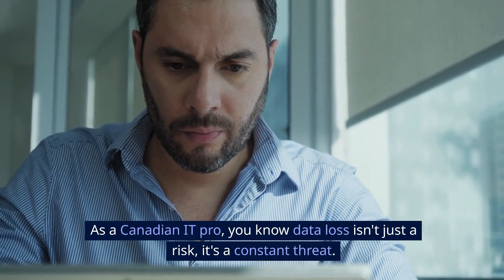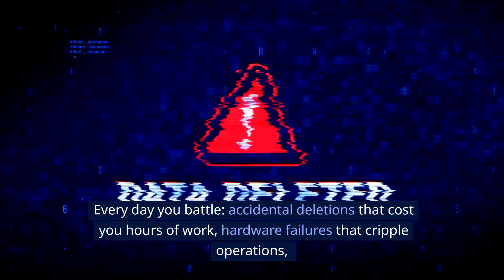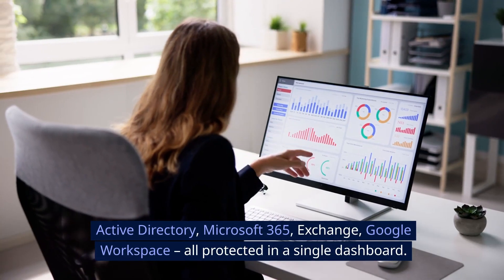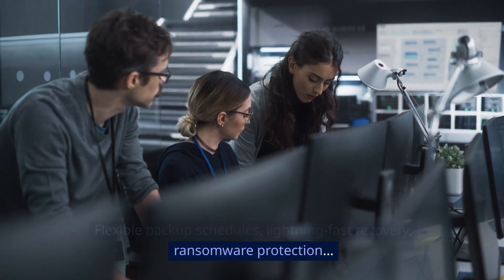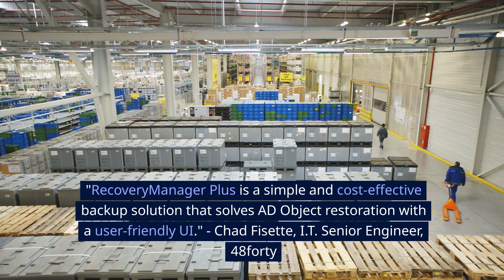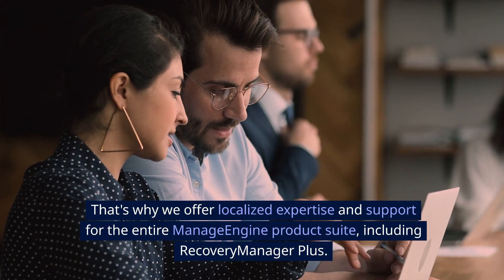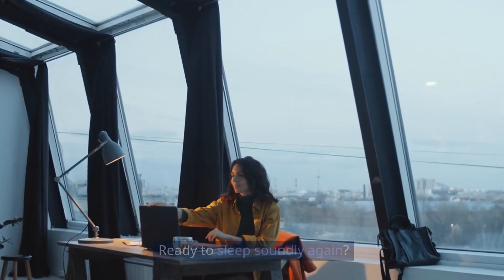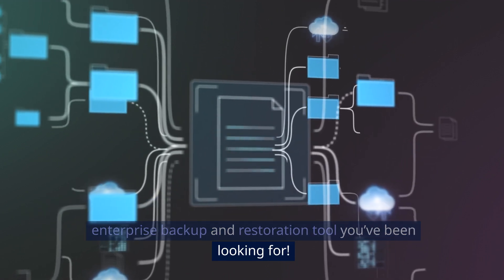The Most Unbelievable Data Recovery Hack Yet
In today's digital age, data loss represents a pervasive threat that can devastate any organization. From accidental deletions to crippling hardware failures and the ever-present danger of ransomware attacks, the potential for disaster is always just around the corner. But with ManageEngine RecoveryManager Plus, you gain more than a backup tool; you gain a comprehensive digital safety net designed to protect and recover your most critical data.

Comprehensive Protection Across Platforms: RecoveryManager Plus offers an all-encompassing solution for your data protection needs, covering Active Directory, Microsoft 365, Exchange, and Google Workspace. All of these can be managed from a single, intuitive dashboard, simplifying the complexity typically associated with data protection.

Rapid Restoration Capabilities: Time is of the essence when recovering lost data. With RecoveryManager Plus, restoring a single file or an entire database is not only possible but efficient-completed in minutes rather than days. This rapid recovery capability ensures minimal downtime and operational disruption, providing peace of mind that business continuity will be maintained.

Robust Ransomware Defense: In the face of increasing ransomware threats, RecoveryManager Plus stands as a formidable barrier, offering features specifically designed to protect against and mitigate the effects of these malicious attacks. By ensuring your data is regularly backed up and easily restorable, you can fend off ransomware and avoid the potentially catastrophic costs associated with data ransoms.

Compliance Made Simple: Navigating the maze of compliance, especially under stringent Canadian regulations, can be stressful. RecoveryManager Plus eases this burden with rock-solid retention policies and streamlined reporting features, making compliance audits a stress-free task. Flexible backup schedules further enhance your ability to meet compliance needs without compromising on data security.

Trusted by Industry Leaders: Globally recognized organizations such as NASA, and industry leaders across Canada, rely on RecoveryManager Plus for their data recovery needs. This widespread trust is a testament to its reliability, ease of use, and the comprehensive protection it provides.

Why ManageEngine RecoveryManager Plus? For Canadian IT professionals facing unique local challenges and regulations, RecoveryManager Plus is not just a solution but a strategic asset. It ensures that your organization's data is always protected, easily recoverable, and compliant with industry standards. It's a simple, cost-effective backup solution that delivers on its promises, with a user-friendly interface that you can depend on.

Local Expertise with Optrics Engineering: As a proud ManageEngine partner since 2010 and a Canadian company, Optrics Engineering understands the landscape and challenges you face. We provide localized expertise and support for the entire ManageEngine suite, including RecoveryManager Plus, ensuring that you receive the best possible service tailored to your specific needs.

Take the Next Step: Don't wait for a data disaster to strike. Contact Optrics today for a personalized demonstration and a competitive quote tailored for your Canadian organization. Secure your enterprise's data and ensure your peace of mind with the ultimate backup and restoration tool.